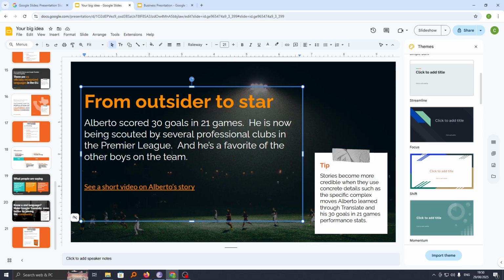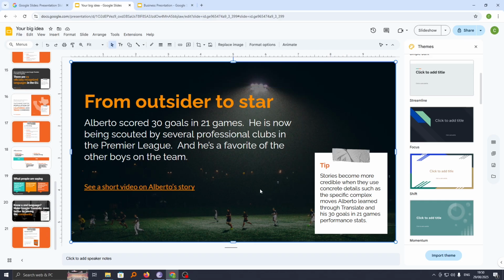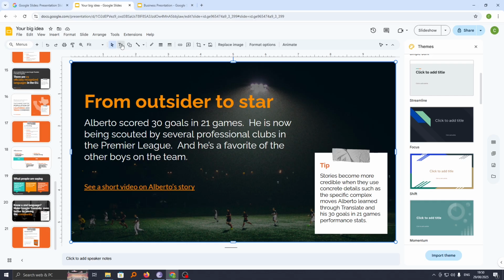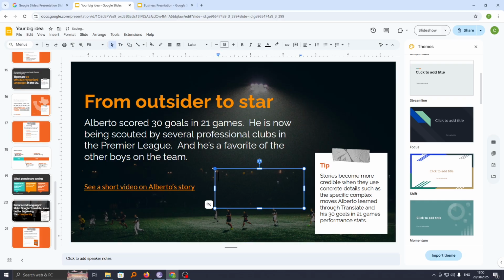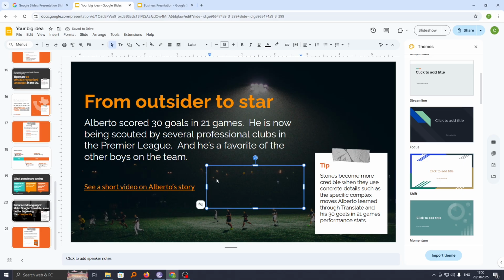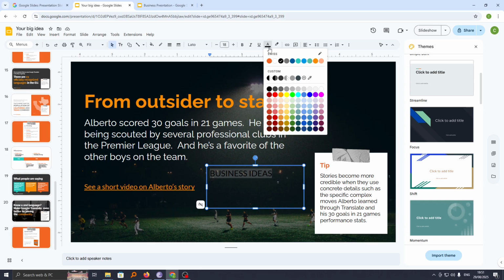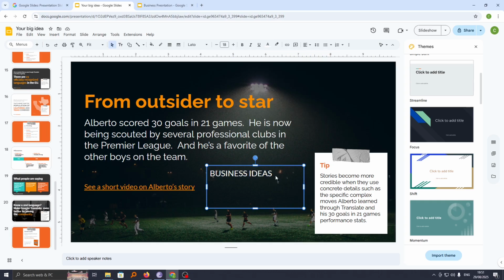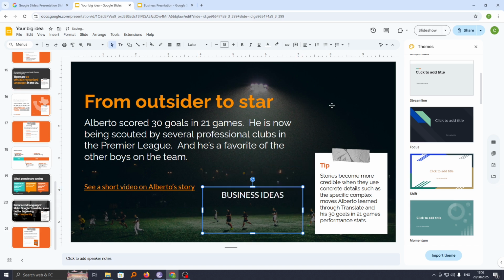How To Add Text In Google Slides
Learn how to add text in Google Slides to make your presentations clear and engaging. In this tutorial, I’ll show you the simple steps to insert and edit text boxes so you can customize your slides with ease.